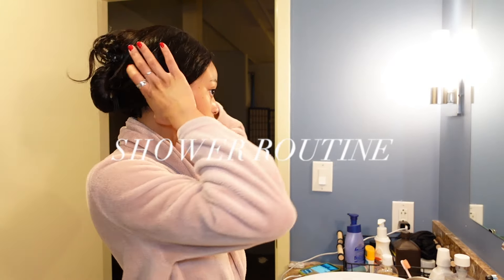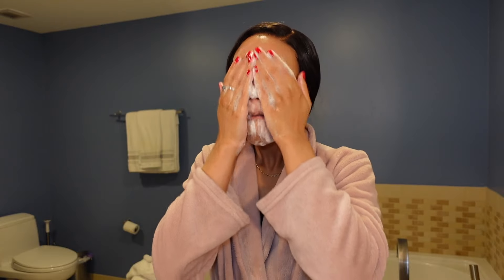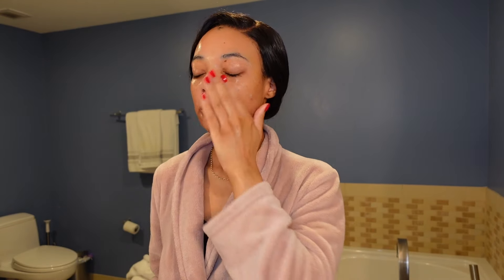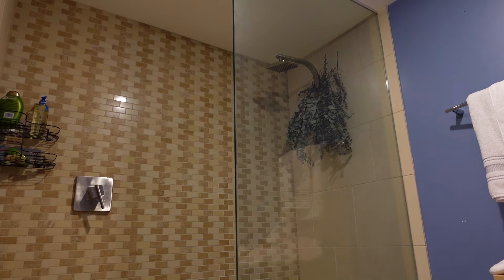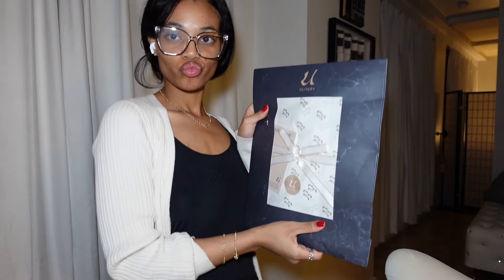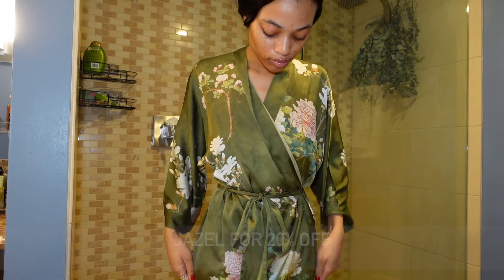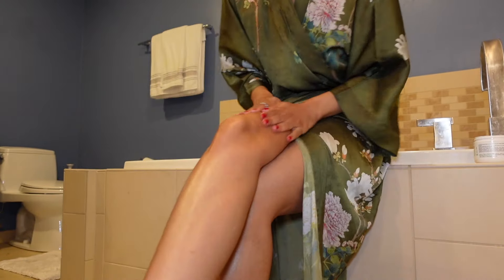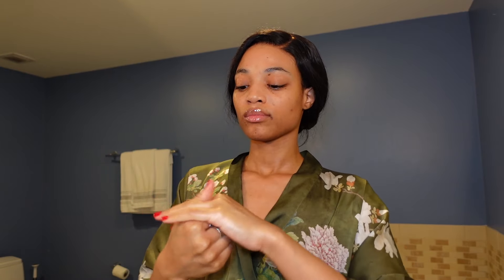AFFORDABLE *Night Time* Shower Routine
Hi Loves I hope you all enjoyed this video it was so fun to make! Don't forget to subscribe we are on the road to 5k this journey has been a beautiful one and I'm so happy to share it with you all until next time -XO

💚Snapchat Jazelle Lumar
💚Facebook Jazelle b. Lumar